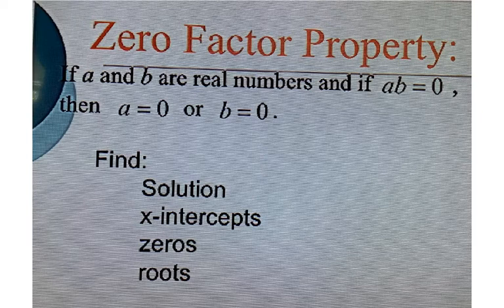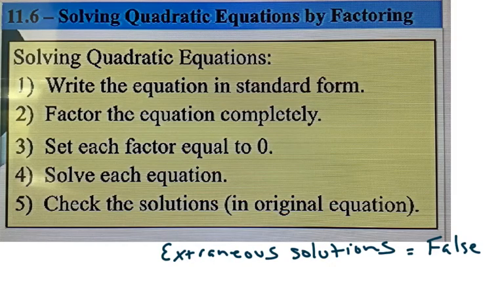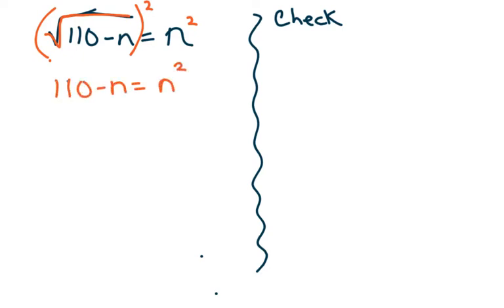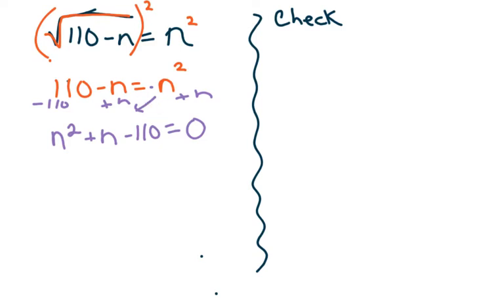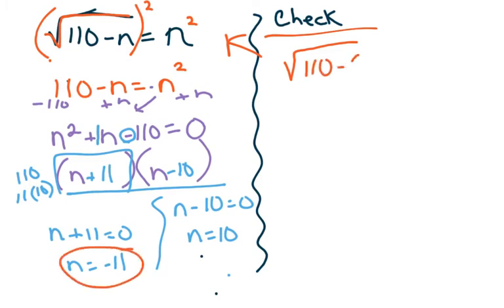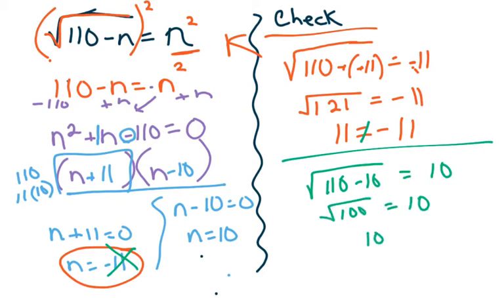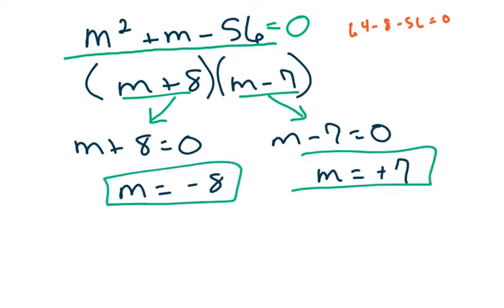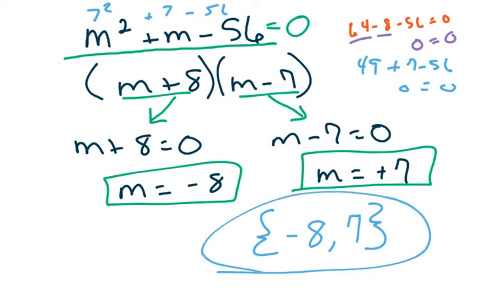Zero factor property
Briefly explained how to use the zero factor property